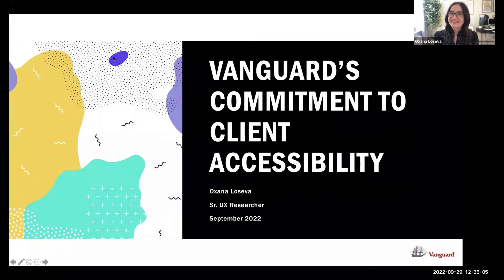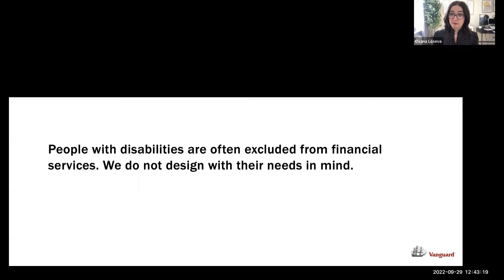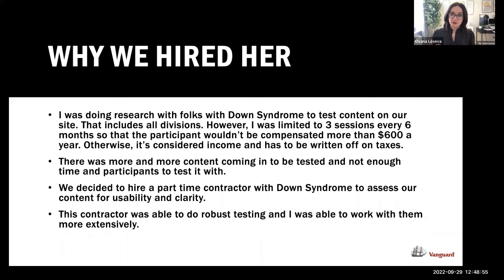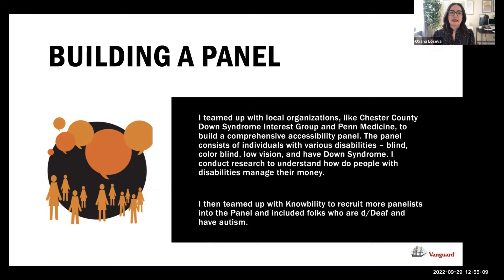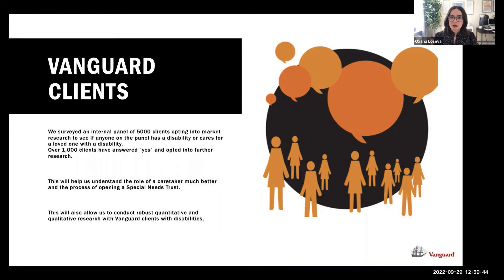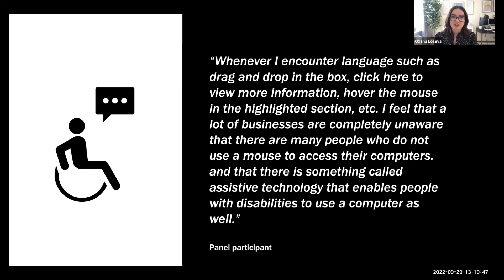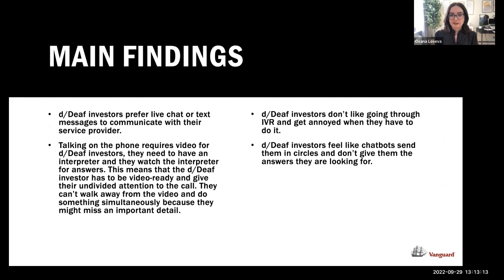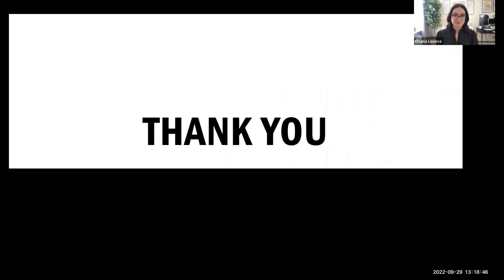HCIL Brown Bag Speaker Series: Oxana Loseva (September 2022)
The HCIL Brown Bag Speaker Series runs every Thursday during the Spring and Fall semesters. We bring in speakers from UMD and all around the world to share their research with the community. For more information on these events and more,

Oxana Loseva is a Senior UX Researcher at Vanguard. She joined the lab via Zoom on September 29, 2022 to talk about inclusion efforts at her company.

Abstract: A detailed look at how Vanguard fosters inclusion of research participants with various disabilities. We will discuss how to build a panel of participants with different disabilities, the work that is being conducted by them at Vanguard, and the work a contractor with Down Syndrome has done during her 5-month tenure with Vanguard.